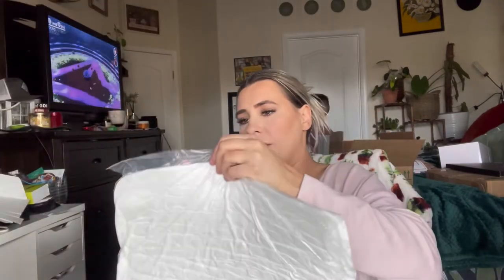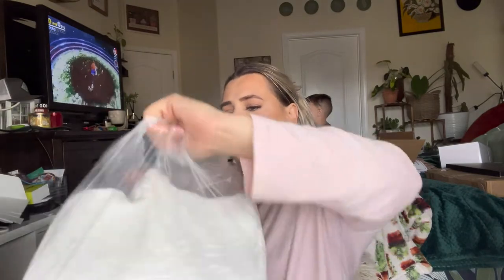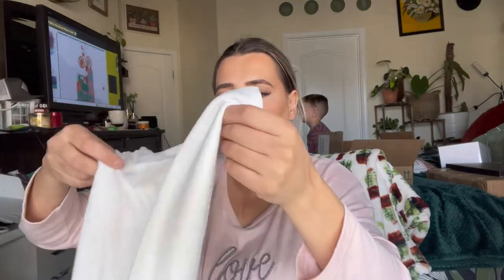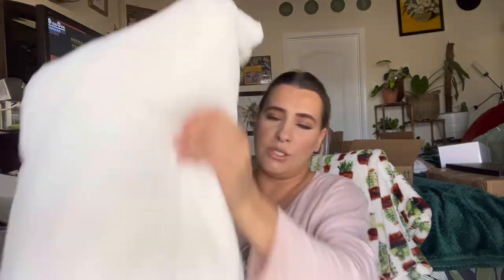Rainmr Adjustable Pillow Queen Size Amazon Review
Rainmr Adjustable Pillow Queen Size - Shredded Memory Foam Bed Pillows - Soft Zipper Removable Cover from Bamboo Derived Rayon - Silky Cooling Pillowcase, 20x30 inches